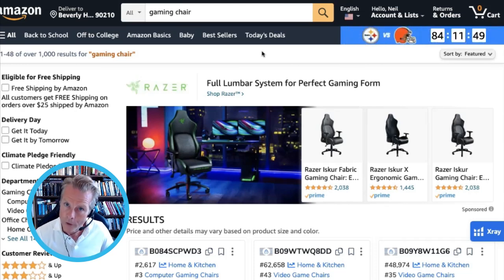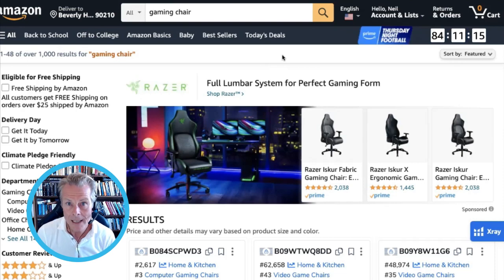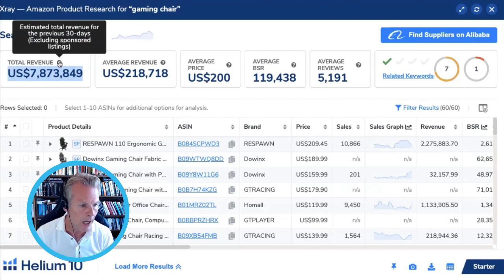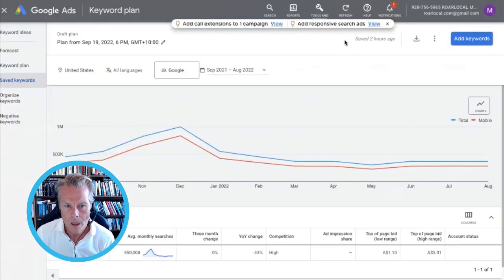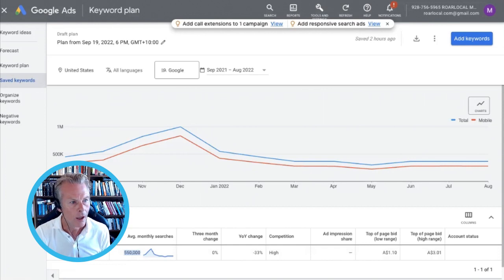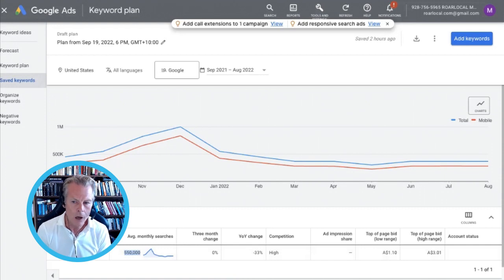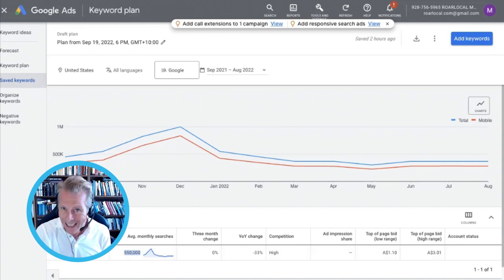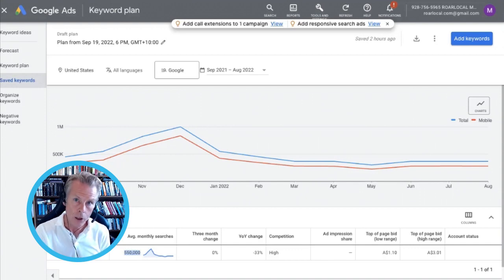Why Some Niches Make Millions & Others Only Thousands